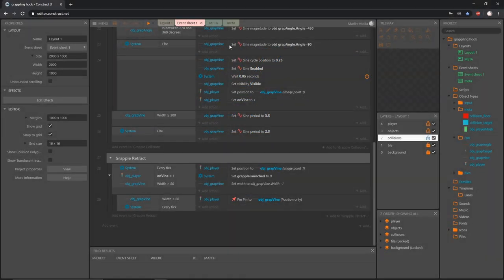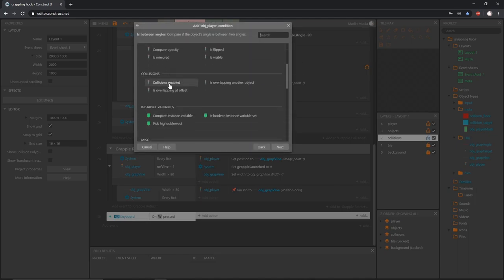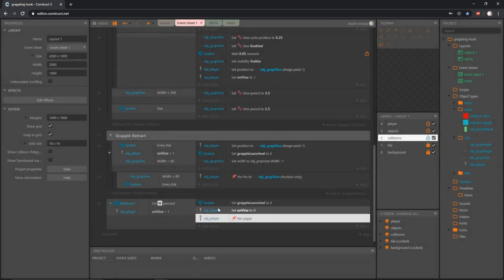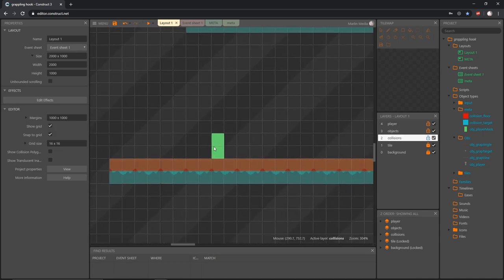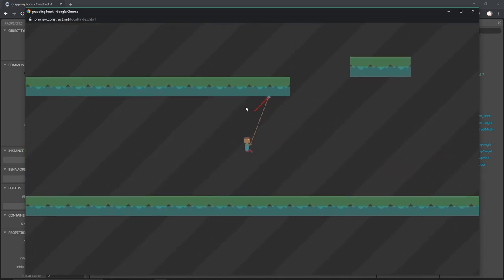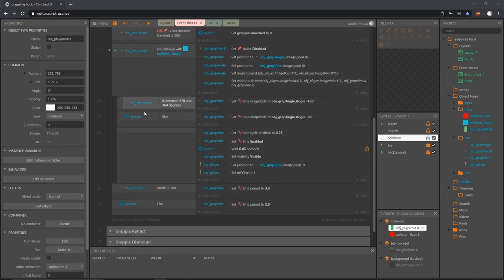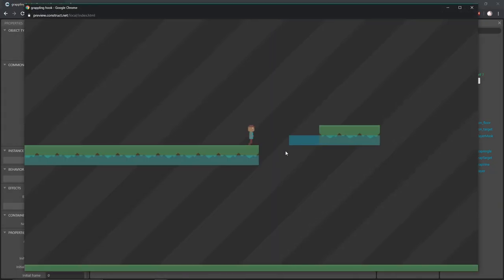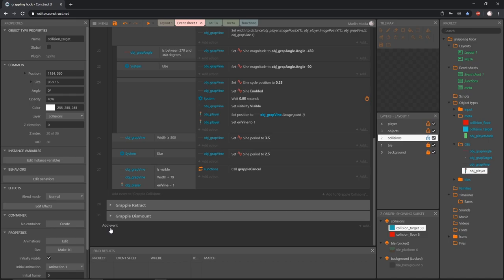Construct 3 Tutorial #6 - GRAPPLING HOOK - Dismounting the Grapple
Construct 3 tutorial - Grappling Hook
Construct 2

In this video we'll get the player to successfully dismount the grapple vine and reset so we can launch another grappling target.